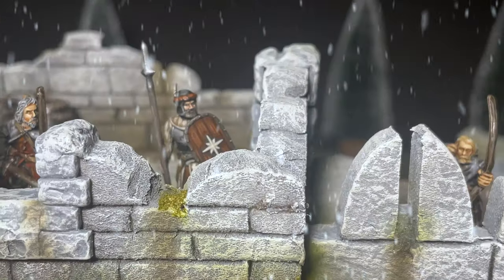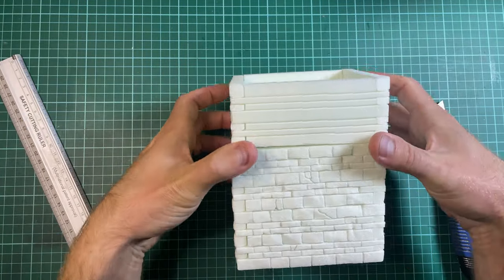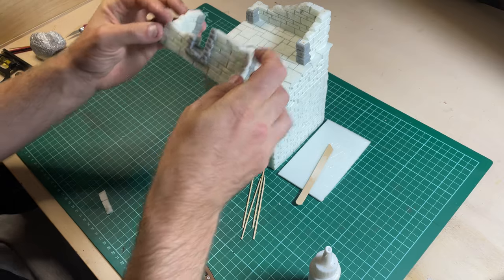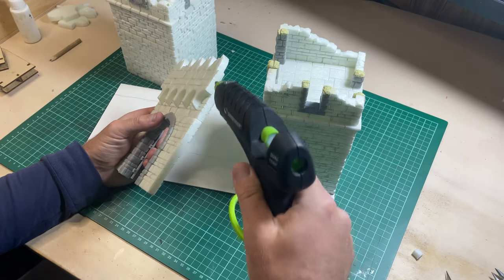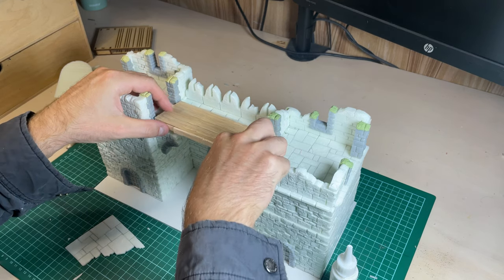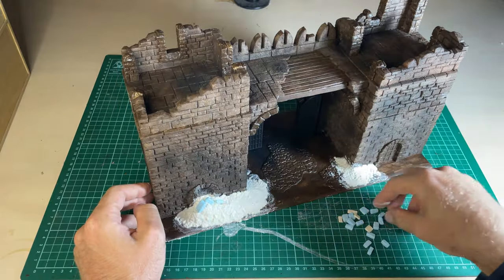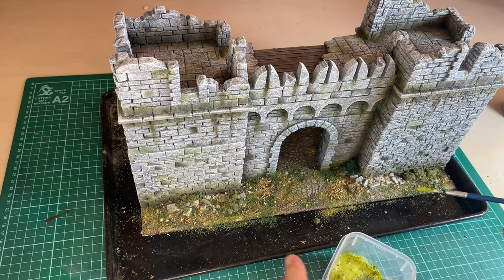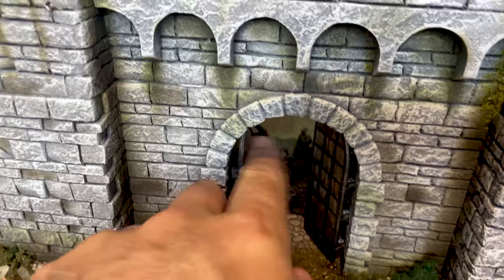I Built a Ruined Gatehouse Diorama for WARHAMMER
Well it's been a hot minute! but with the Kickstarter fulfillment wrapped up I can finally get back to making some videos. This video takes a deep dive into creating a ruined gatehouse. Join me as I reuse failed prints and test out the new openable doors featured as part of Slice & Slot.

If you want to check out Slice & Slot for yourself you can grab the files over on MyMiniFactory